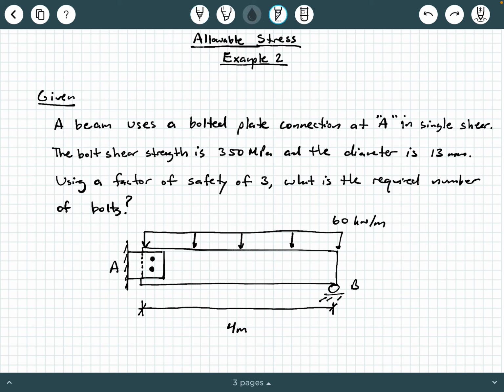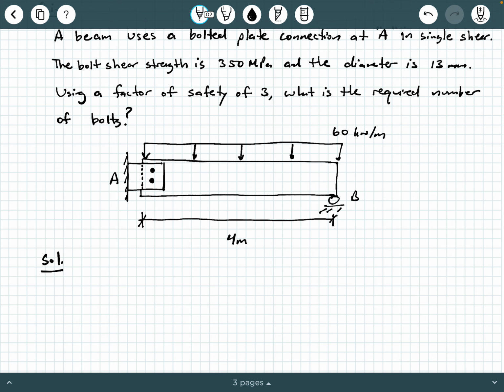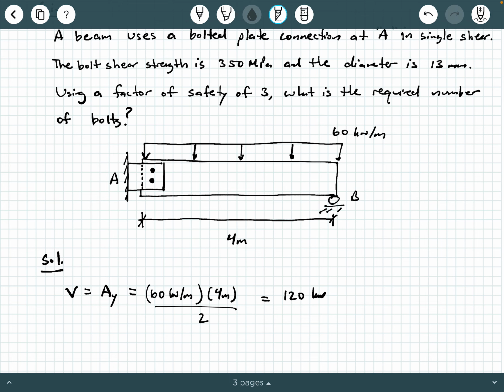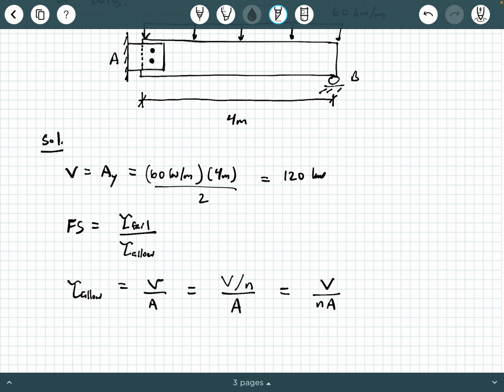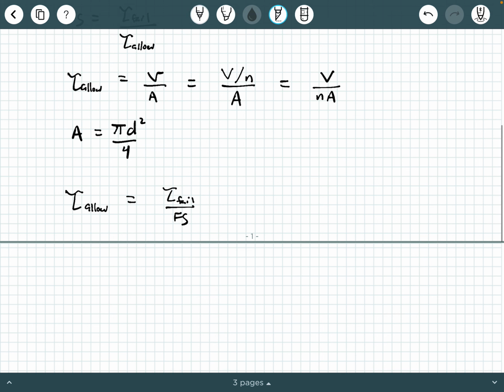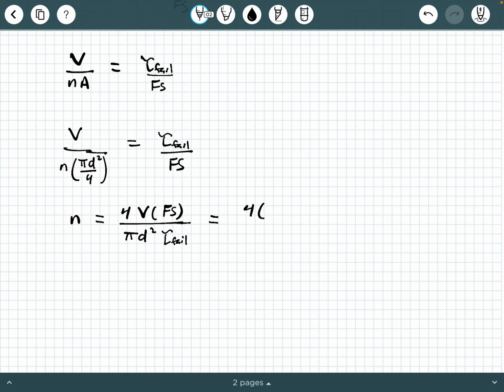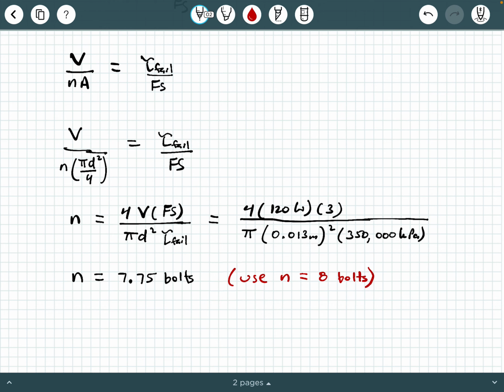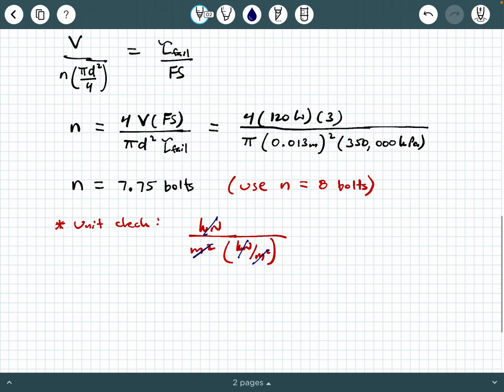Mechanics of Materials - Video 21: Allowable Stress Example 2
In this video, we provide an example of Allowable Stress with bolt shear.